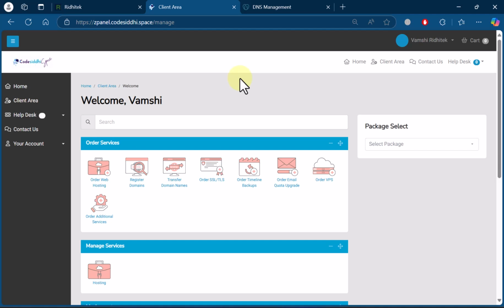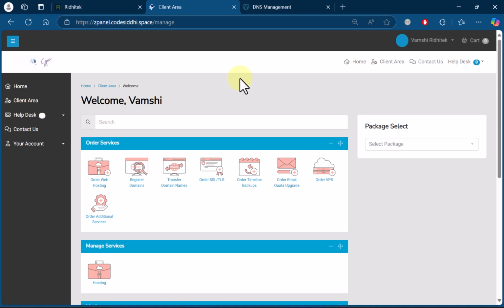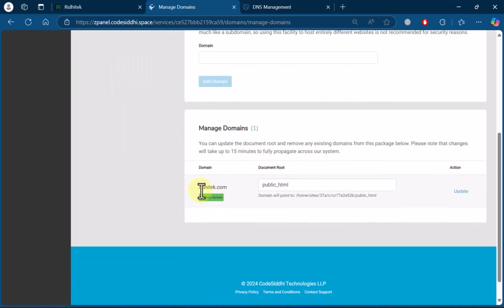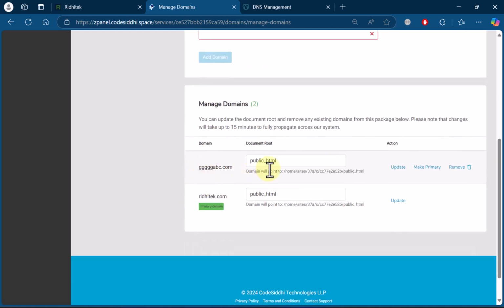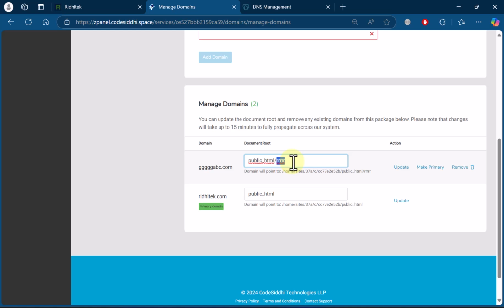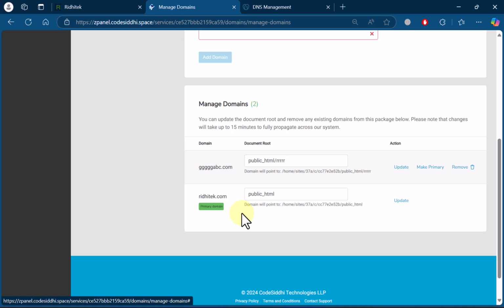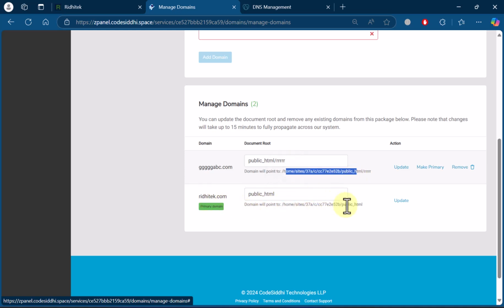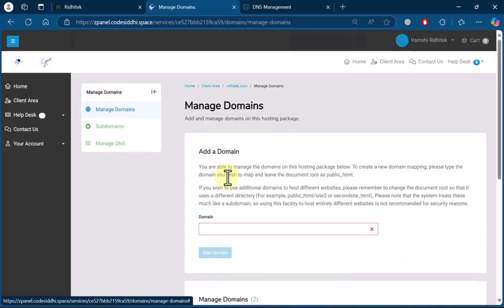Chapter 8: How to Change the Primary Domain or Document Root in ZPanel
This chapter demonstrates how to change the primary domain or document root in ZPanel, allowing for greater flexibility in managing your hosting account.

You'll learn:
-Steps to update the primary domain linked to your hosting.
- How to modify the document root for a custom directory setup.
- Configuring settings to ensure your website functions correctly.
- Tips for verifying and troubleshooting changes effectively.

By the end, you'll confidently adjust your ZPanel configuration to suit your website’s requirements.

CodeSiddhi.space provides reliable web hosting and affordable domain registration services, ensuring you have the right tools to bring your website to life. Plus, to expand your web development skills, check out CodeSiddhi.com for expert web development courses, including tips for building and customizing WordPress websites.